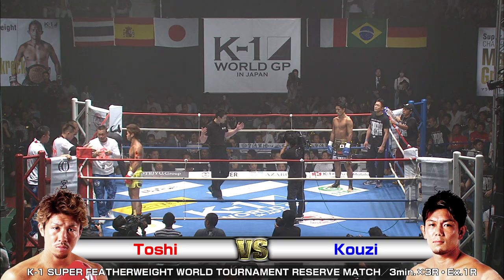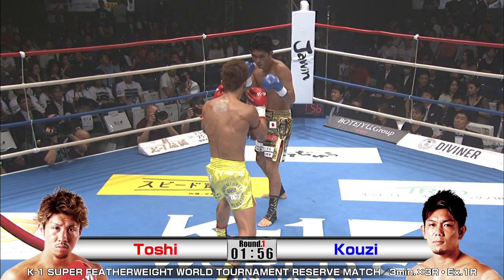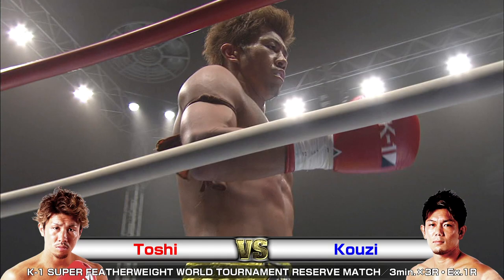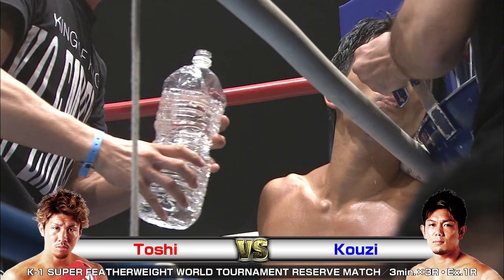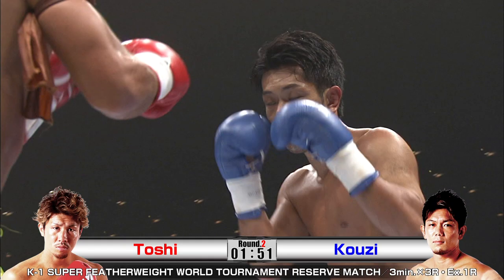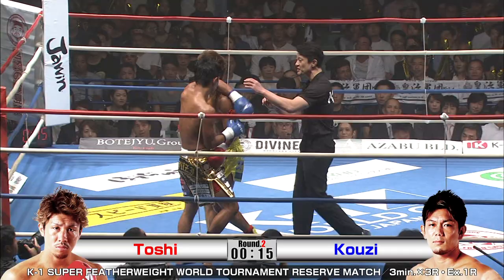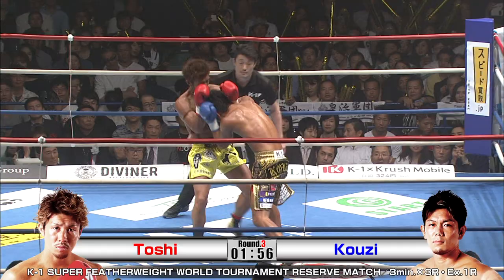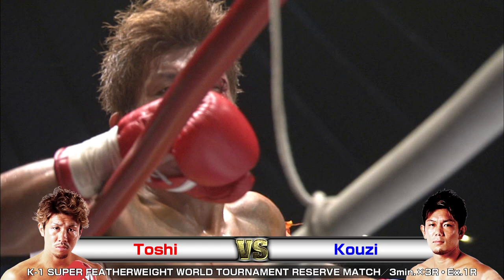Toshi vs Kouzi 2016.9.19 Yoyogi／K-1 SUPER FEATHERWEIGHT WORLD TOURNAMENT RESERVE MATCH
K-1 WORLD GP 2016 JAPAN～K-1 SUPER FEATHERWEIGHT WORLD TOURNAMENT～
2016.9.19 Yoyogi National Gymnasium second gymnasium

（COMMENTARY）
Brian Mcgrath
Phillip Bennett